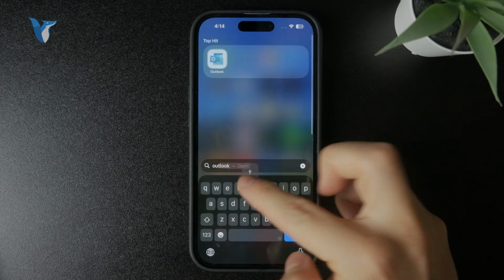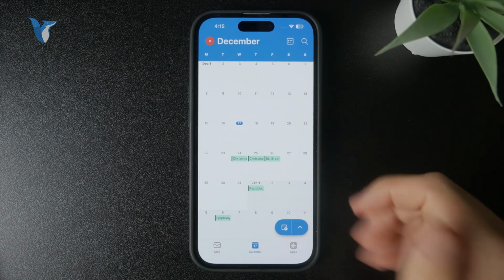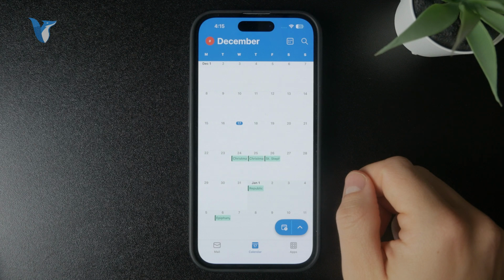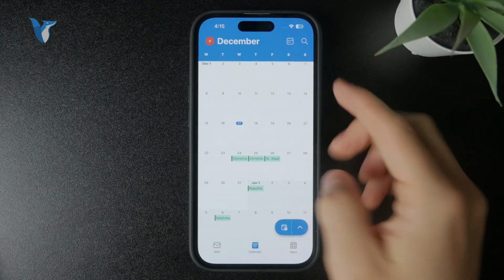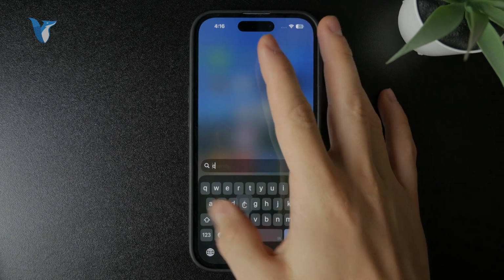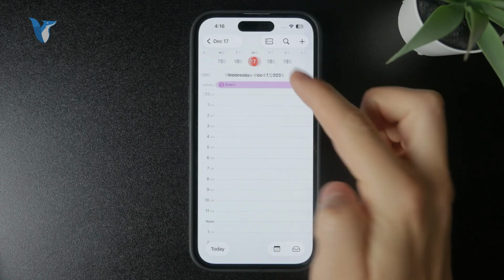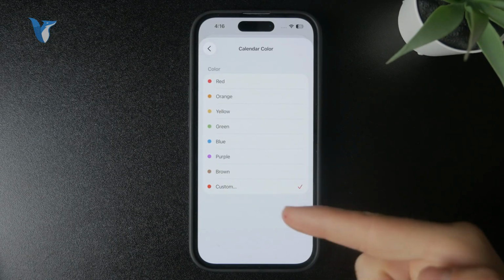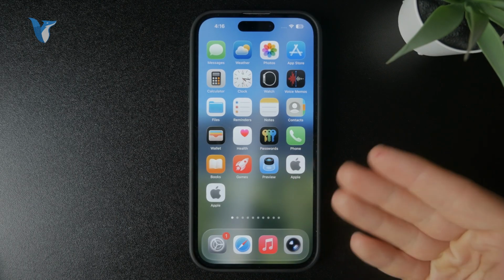How to Change Outlook Calendar Color on iPhone (tutorial)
Customize your schedule with a splash of color! This video walks you through how to change the Outlook Calendar color on your iPhone to keep your events organized and visually distinct.